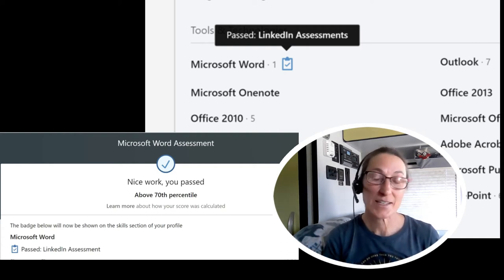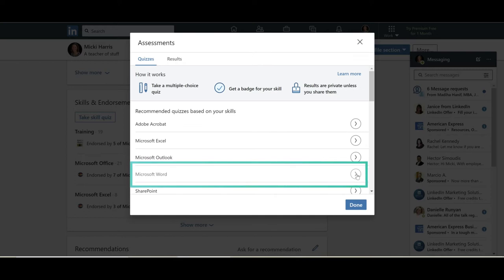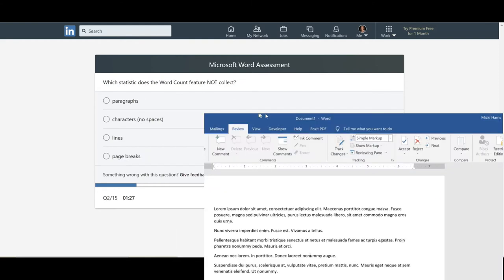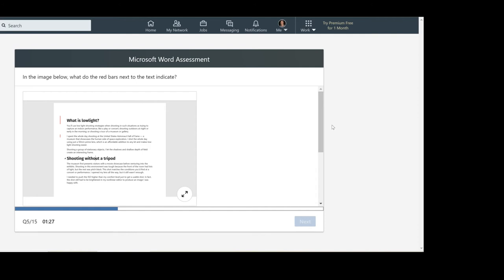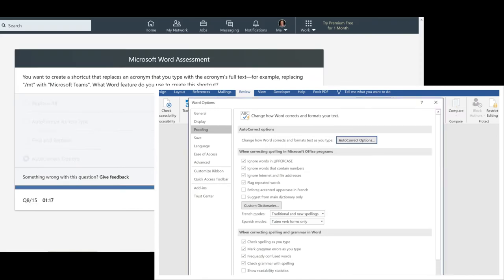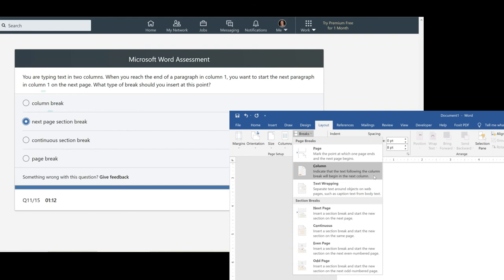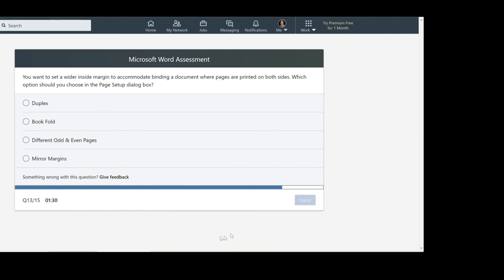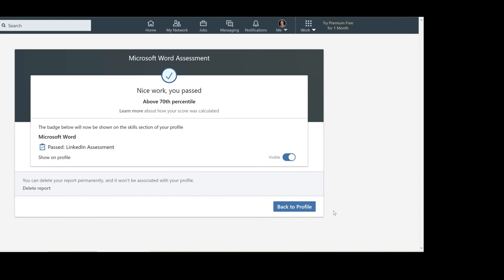Watch This and Pass LinkedIn's Word Test (Assessment)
Pass LinkedIn's Microsoft Word Assessment.
I took the test (and passed). I'll walk you through each question and give you some tips.
This gives you the opportunity to demonstrate your knowledge of a skill that just may be required by an employer.
Note: this video is a little dated, but it gives you a good idea of what to expect.

Table of Contents:
0:00 Intro
1:15 Question 1
1:50 Question 2
1:58 Question 3
2:18 Question 4
2:42 Question 5
2:55 Question 6
3:07 Question 7
3:19 Question 8
3:38 Question 9
3:56 Question 10
4:08 Question 11
4:31 Question 12
5:24 Question 13
5:43 Question 14
5:55 Question 15